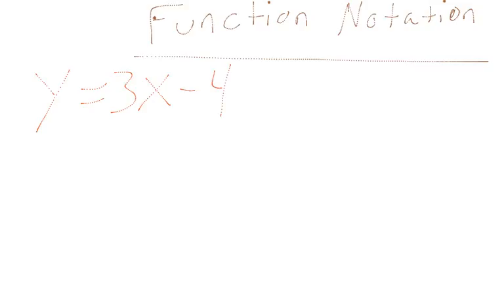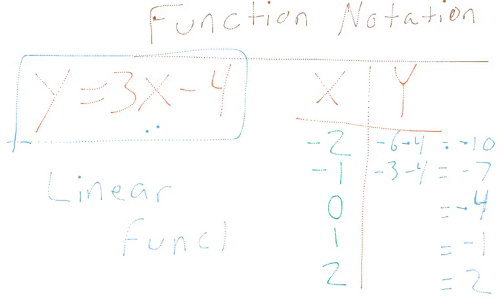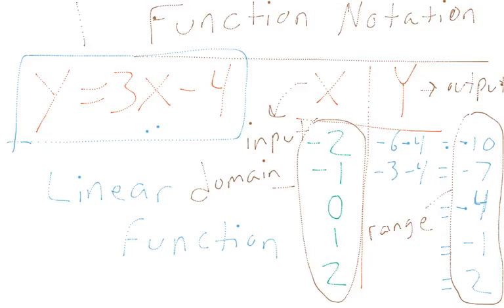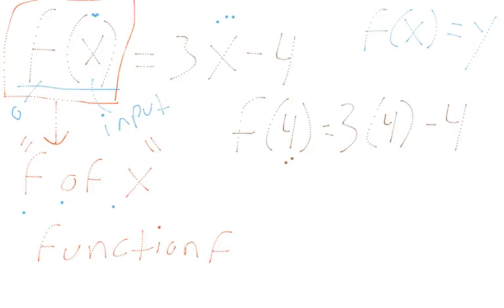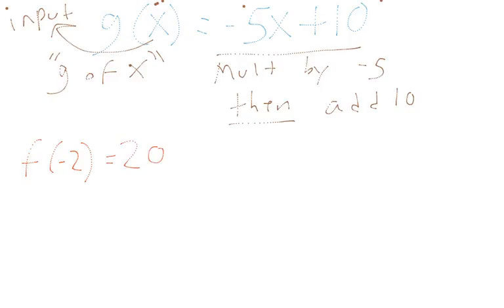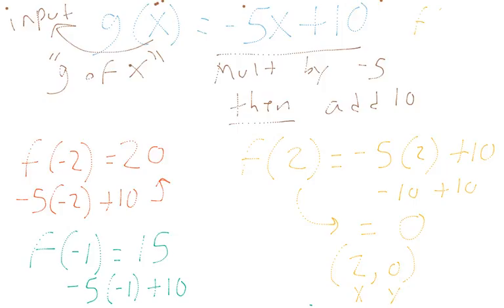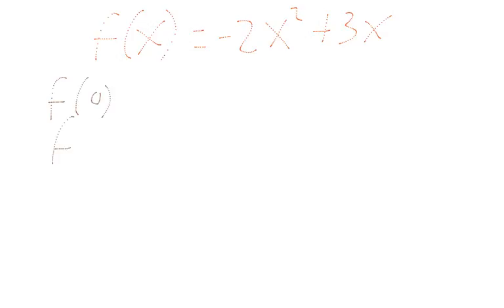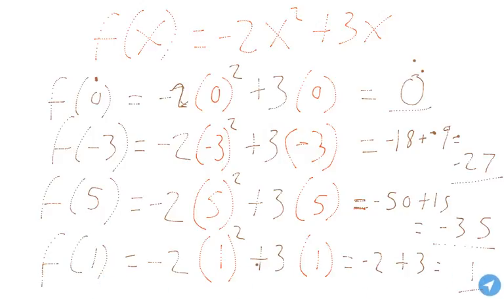011 Evaluating Functions